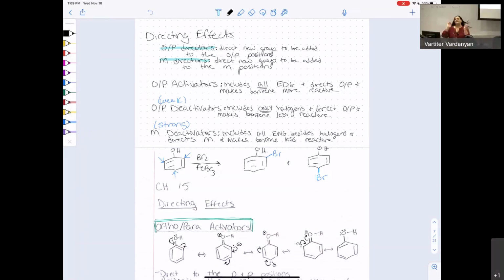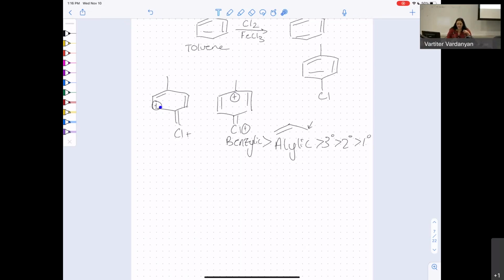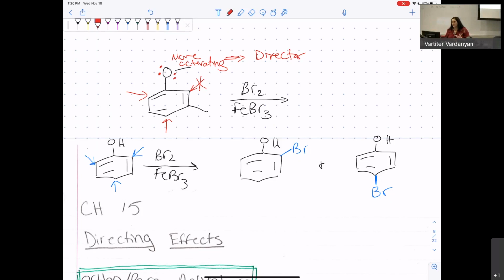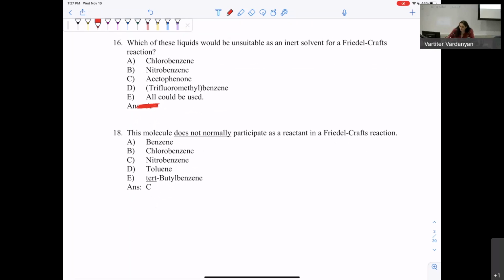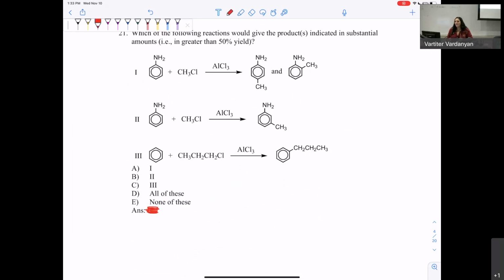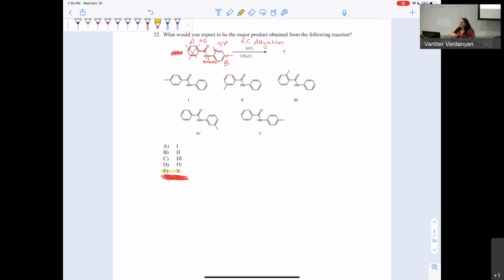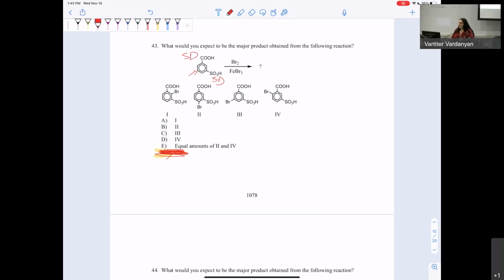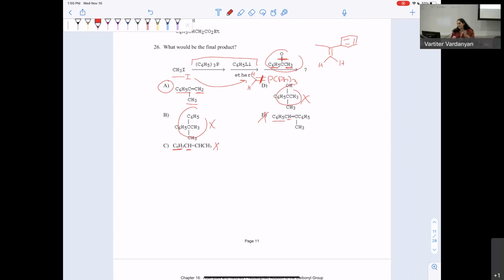Wednesday, November 10th SI